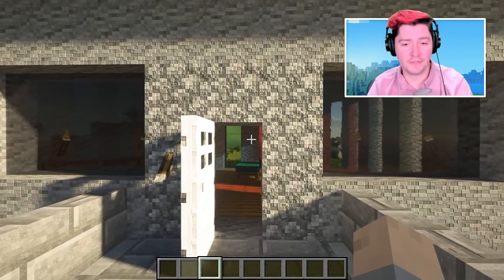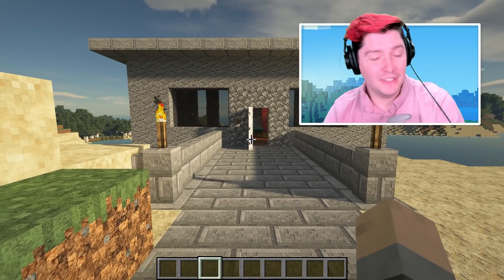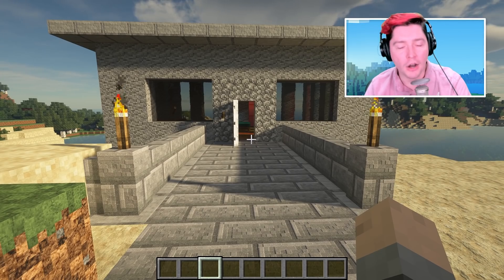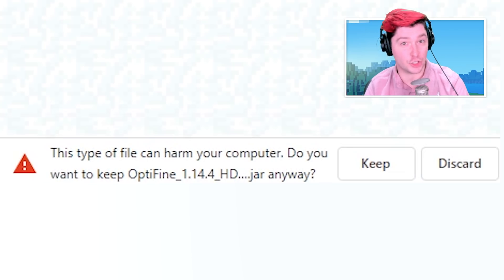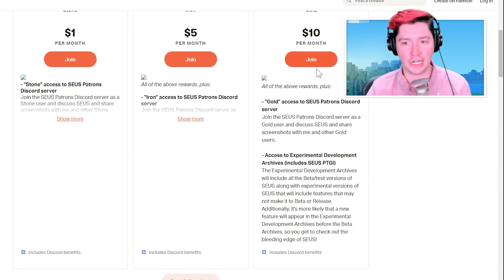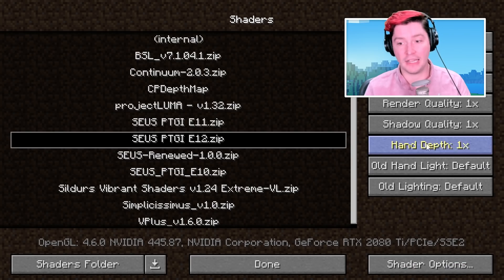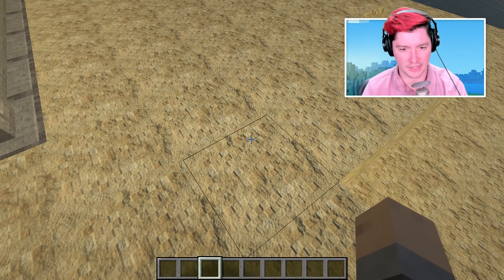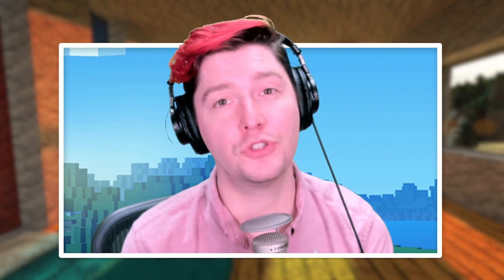How to Get Minecraft RTX Ray Tracing Without an RTX Graphics Card (Shader Tutorial)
In this video, I show the best method to get Minecraft with RTX-style Ray Tracing on Java Edition and without an RTX Graphics Card! This method can produce some awesome effects that are definitely comparable to RTX Ray Tracing.